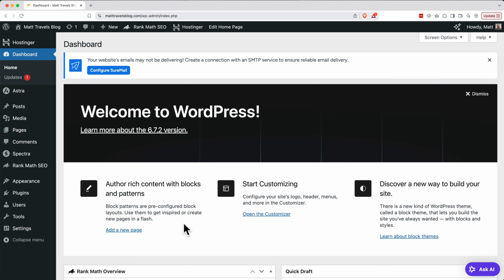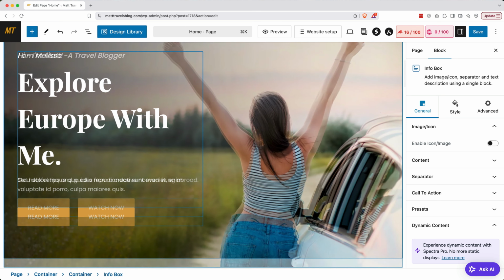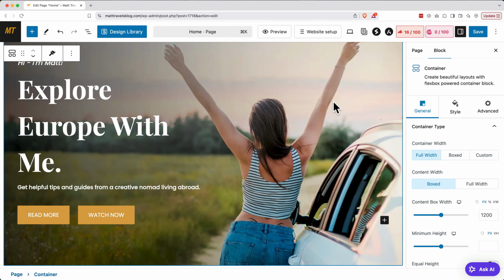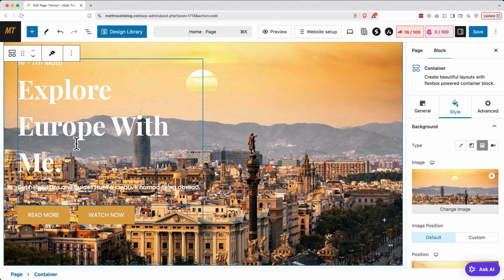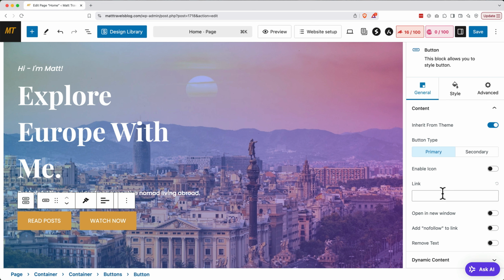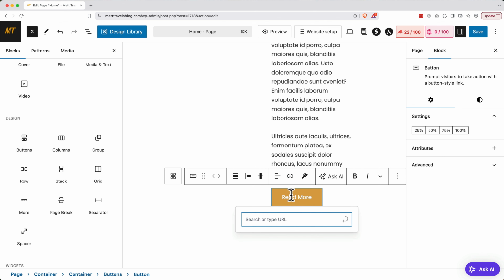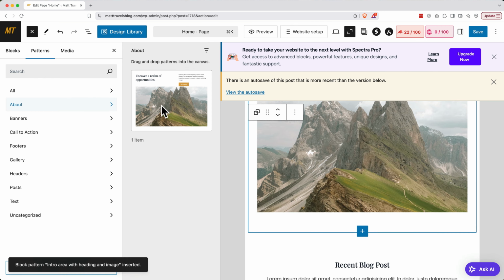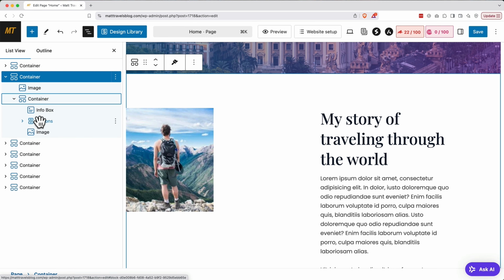How to Edit WordPress Pages – Text, Images & Buttons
Learn how to edit WordPress pages step by step—update text, images, and buttons easily. No coding needed, just simple design tips!